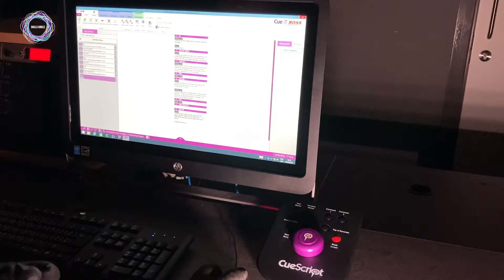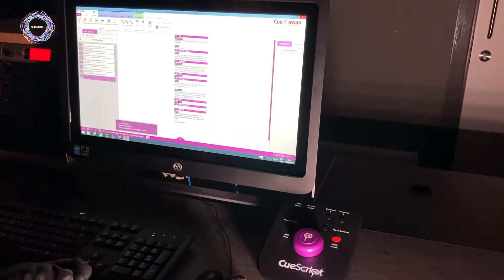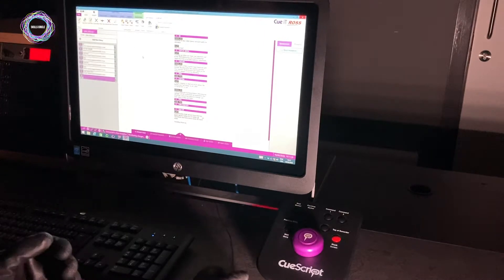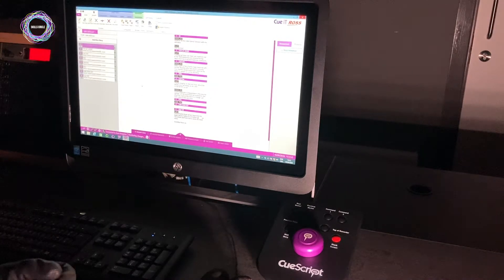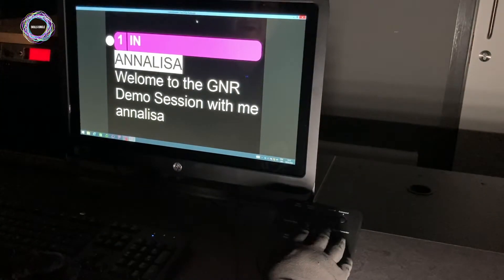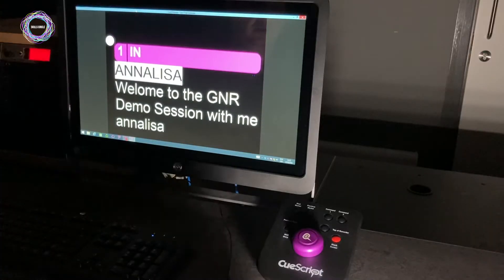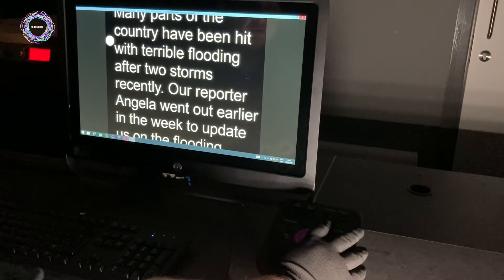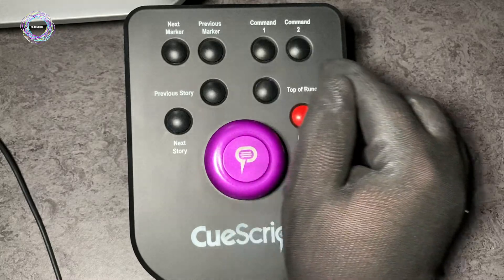Using CueScript Prompting Software and Hardware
CueScript Prompting Software & Hardware is something you will find in lots of broadcasting studios. In the Tank Studio at Coventry University, we use CueScript Prompting Software & Hardware.

Watch now for a breakdown of the CueScript Software layout & using it in conjunction with Inception news service.

⏰ Time Codes.
00:00 - HELLO
00:04 - LAYOUT OF CUESCRIPT
01:00 - PROMPT & WINDOWS WITHIN THE SOFTWARE
01:20 - USING HAND-WHEEL ON THE CUESCRIPT HARDWARE
01:30 - USING PRE PROGRAMMED HAND CONTROL FUNCTIONS

⚡️ Useful Links